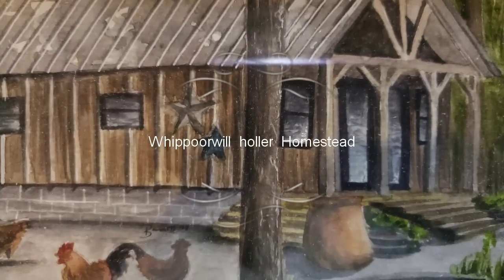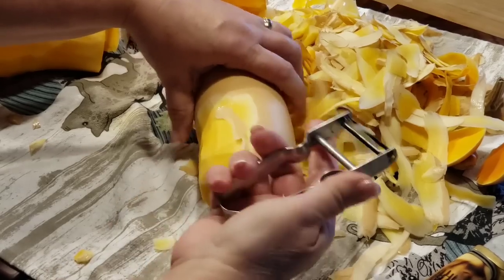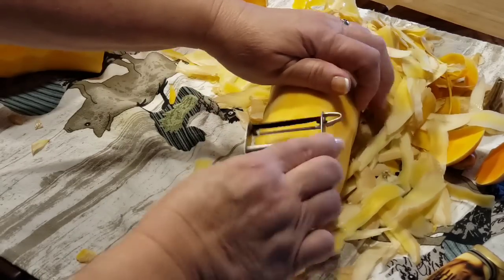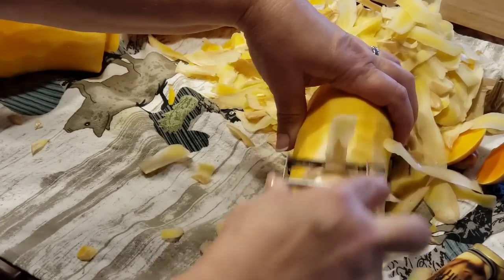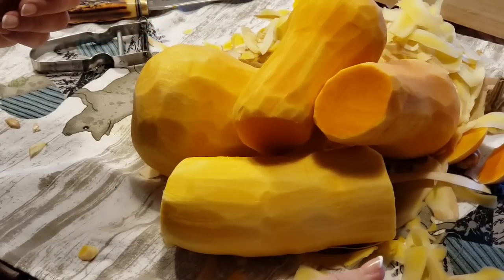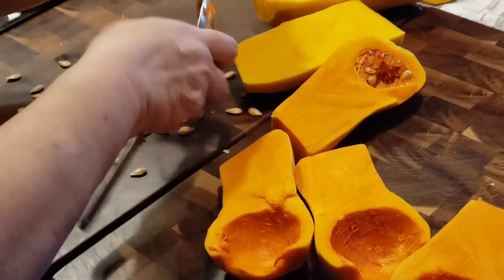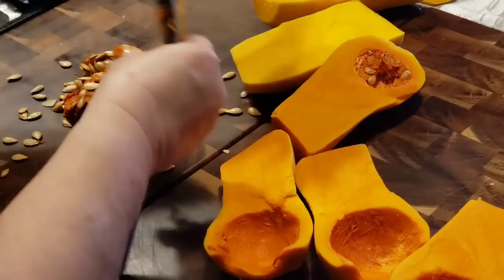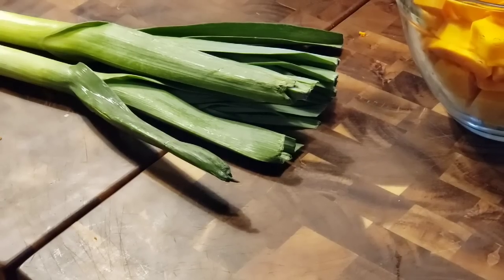Canning Winter squash soup~ Jar it up January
5 T butter
6 c cubed squash
2 c. Leeks
1/2 c.chopped carrots
1/2 chopped celery
2 apples chopped
1/2 t. Dried thyme
1/2 t. Sage
1/2 t. Salt
5 c. Chicken stock
1 1/2 c. Apple cider divided
2/3 c. Sour cream for cider cream

10 pounds pressure/ 75 minutes

Sutton Daze
Freedom Homestead
2 LeeLou creates
Moore2life
Prepper potpourri
Angie's Pantry
Paul's Rule of Thumb
Mouse Toes
The Kneady Homesteader
Purposeful Pantry

audionautix